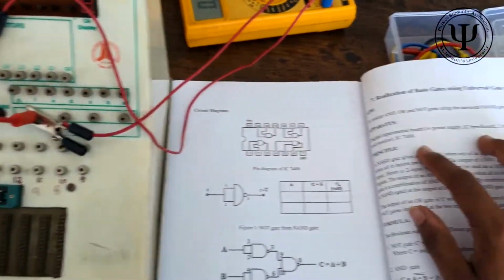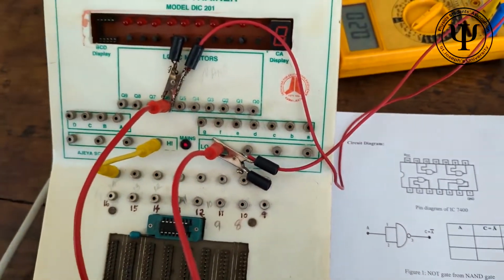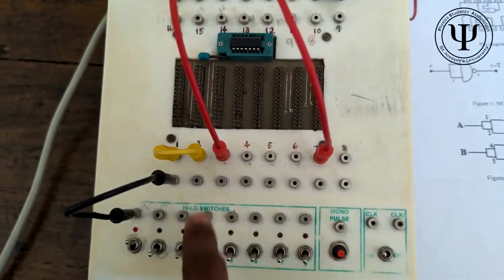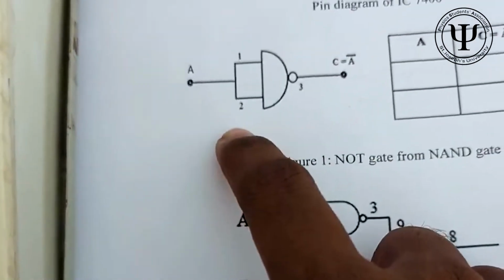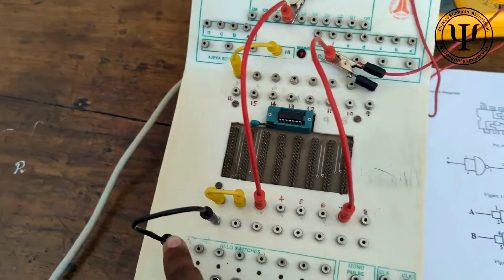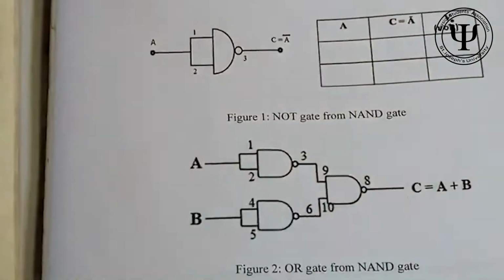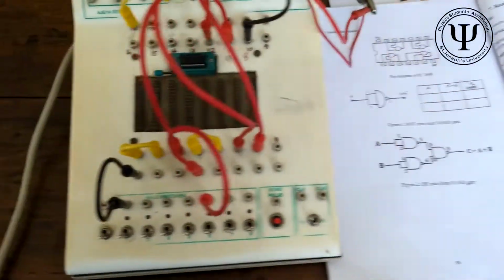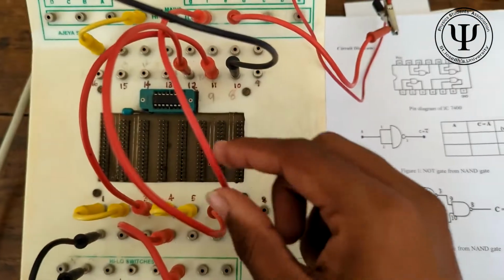Realization of basic gates using Universal Gate ( NAND) | PH5P1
Credits: Shashwath Gupta, Disha Shankara
Editing: Abhilash R Olekar